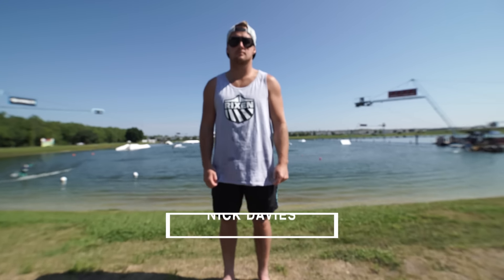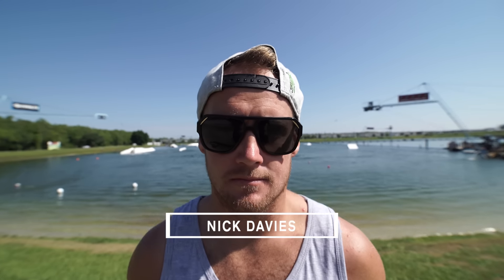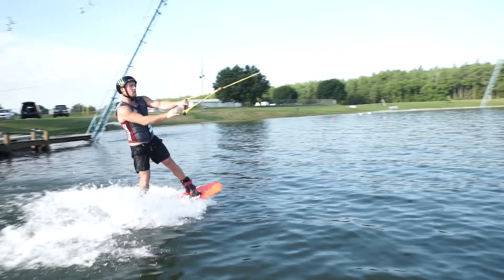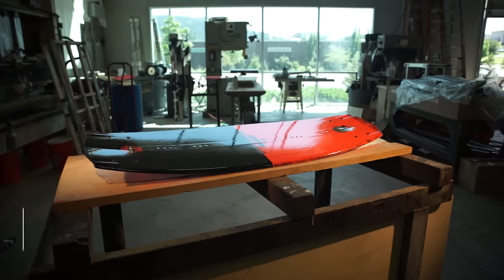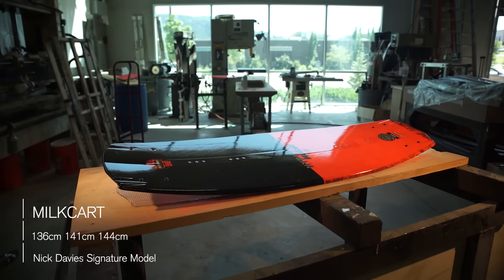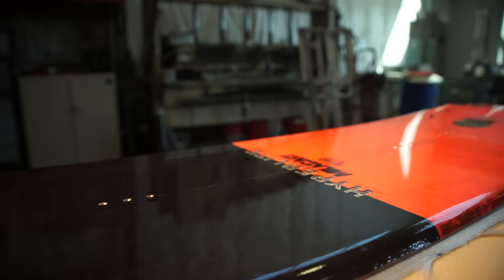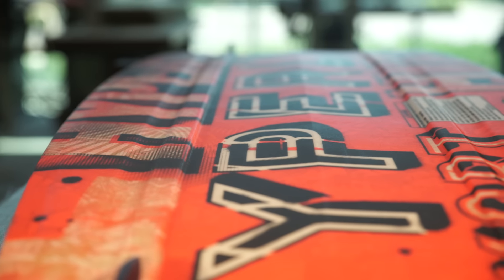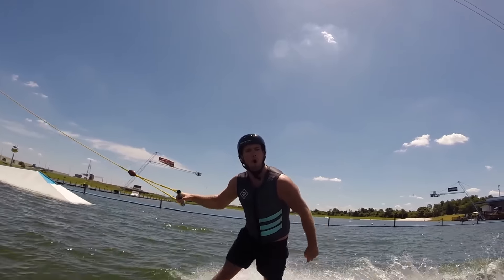Hyperlite MilkCart - 2016 Nick Davies Signature Wakeboard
Confidence in control and shaped for the true cable rider, smashing air tricks and fun on features.

Mr. Davies and the design team at Hyperlite set out to create a new park shape that delivers wholesome goodness day after day. After a little vitamin D and some laps around the cable, the MilkCart was born. This new design takes all of the hard edging feel of Nick’s previous shapes and combines a new more flexible feel on rail. The MilkCart features a thinner, more durable Crossover Core without sacrificing full tip to tail flow channels and angled fins for maximum hold and response. Our first ever internal Cap Sidewall provides more durability than traditional ABS thanks to the additional layer of glass encasing the edge. The MilkCart is the perfect series for the hard charging cable rider looking for pop on air tricks as well as control and response on features.